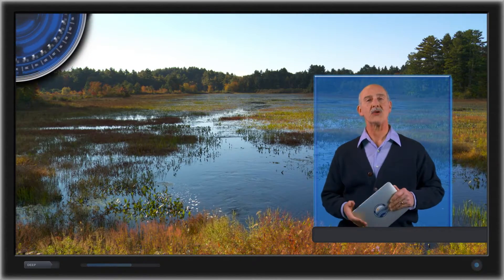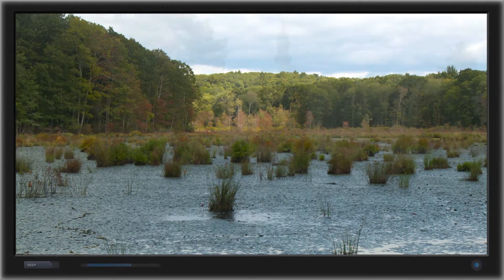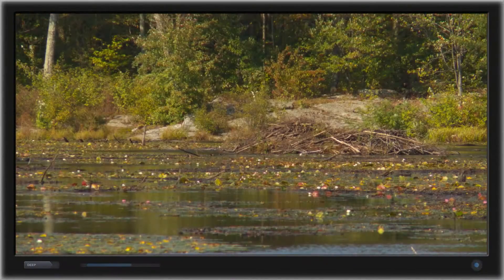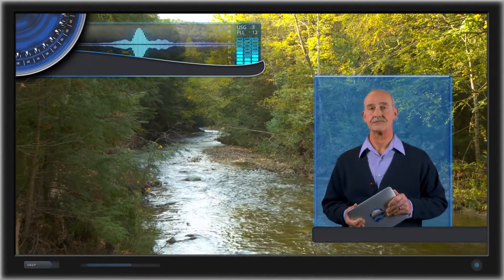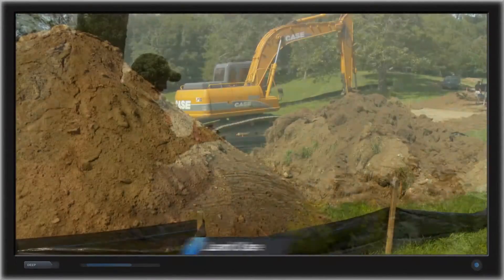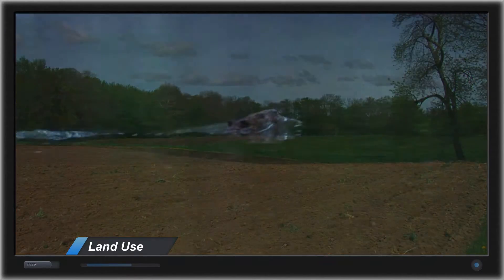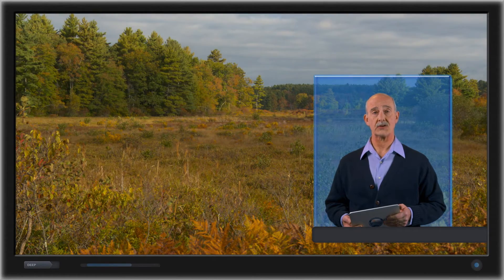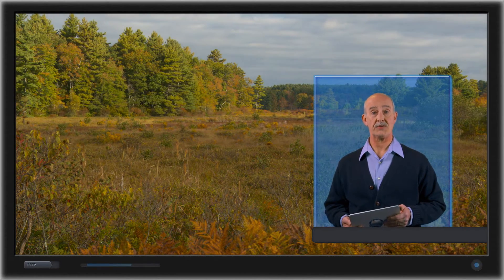Wetland Functions & Values: Chapter 1 Introduction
The first of a 4-chapter video developed for Connecticut's municipal inland wetlands agencies. This chapter is an overview, describing some of the many functions and values inland wetlands and watercourses provide.